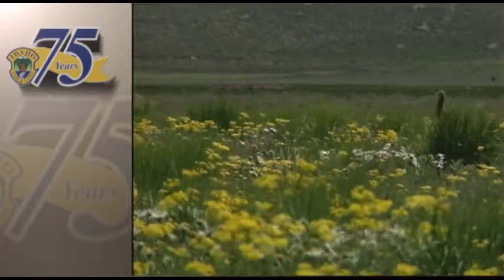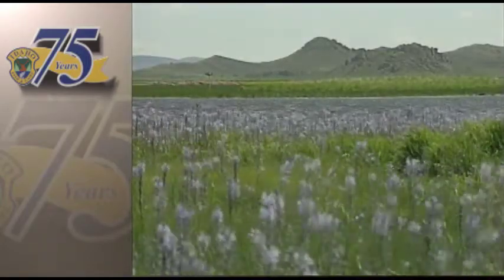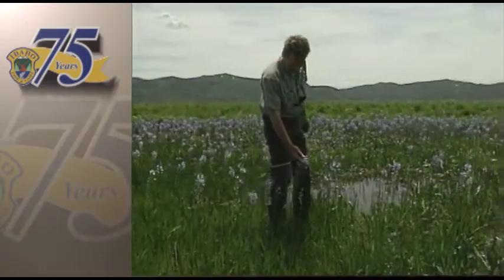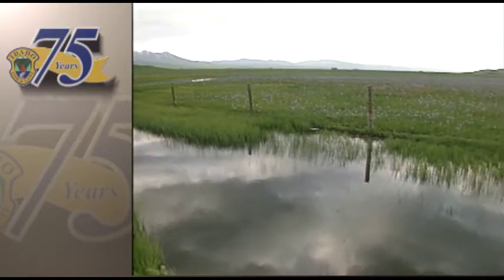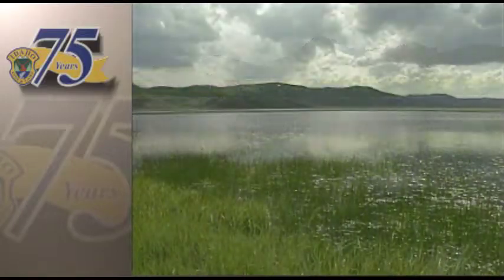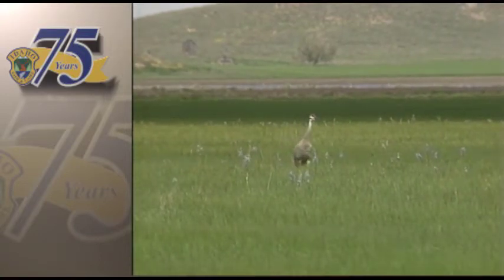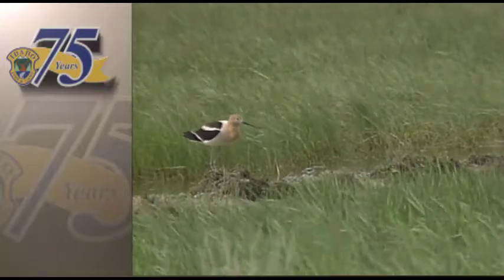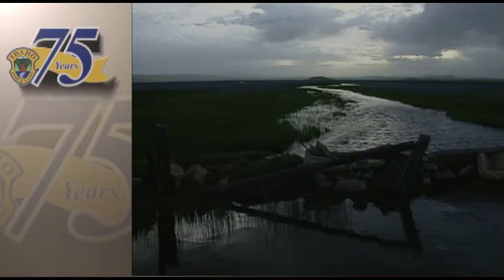Colorful Landscape: Centennial Marsh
Historically, this stretch of Idaho has been known as the Camas Prairie, named for the prolific lavender-blue camas blooms that carpet the valley in the springtime.  From our June 1993 Incredible Idaho show.